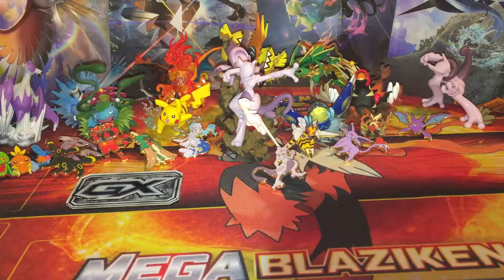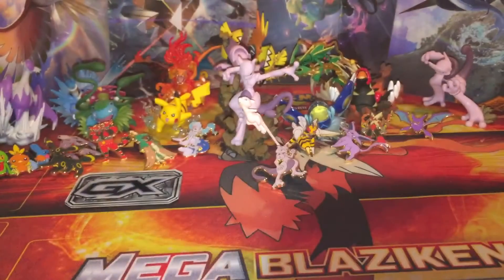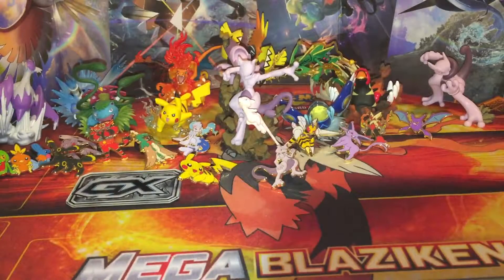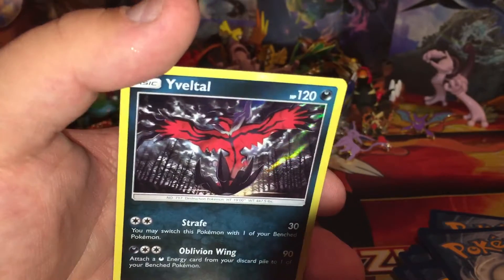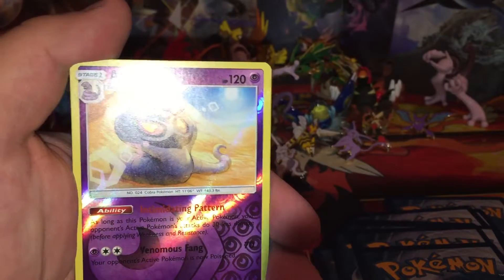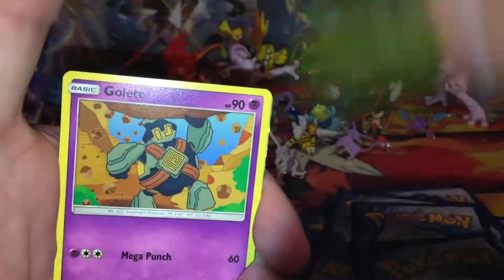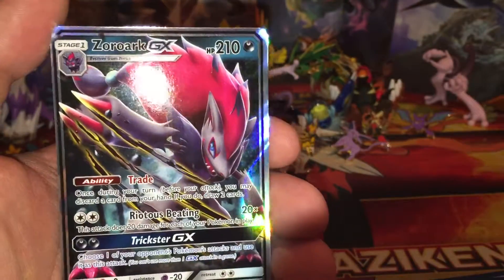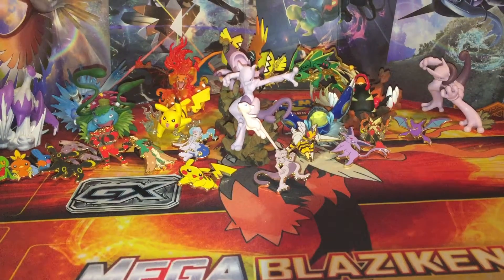Opening a Pokemon Shining Legends Pikachu Pin Collection!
Shining Legends is the bomb!